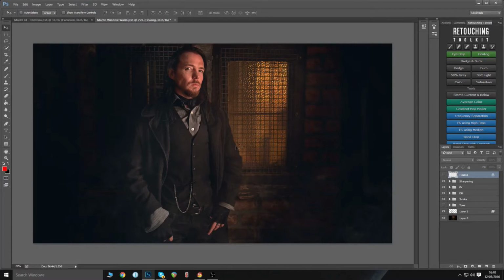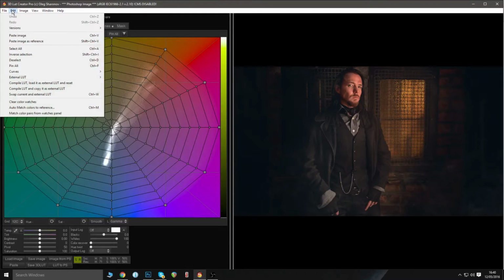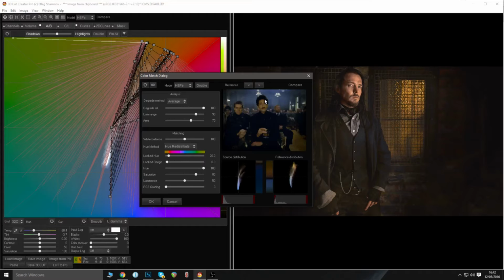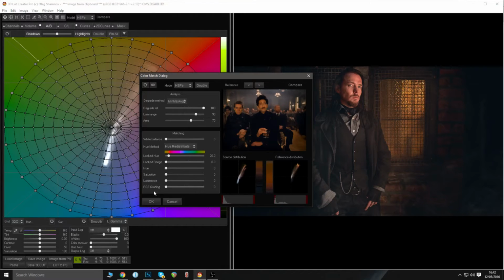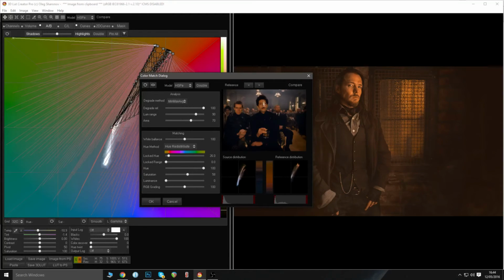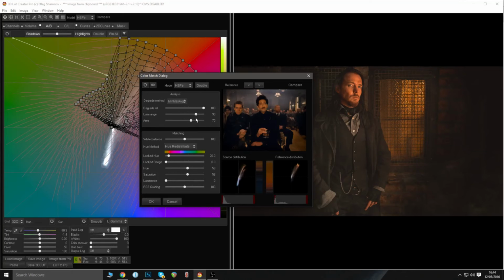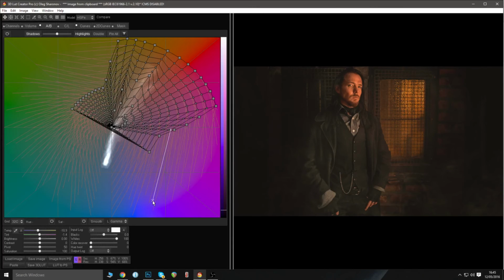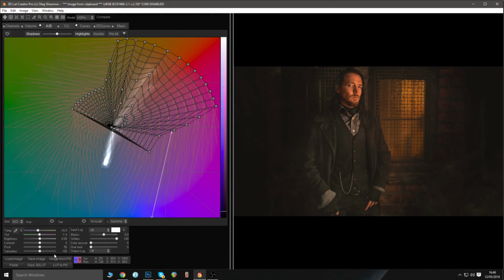Match your favourite movies toning! - (3D LUT Creator Pro)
Guys, this program is INSANE! Check out the video to see how you can move a few sliders and match your favourite movies tones in 3D LUT Pro!